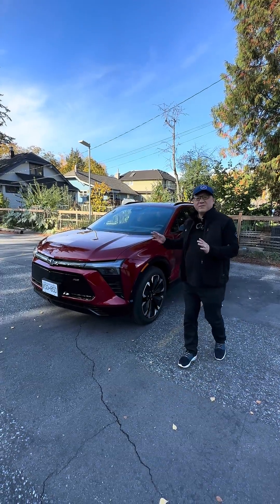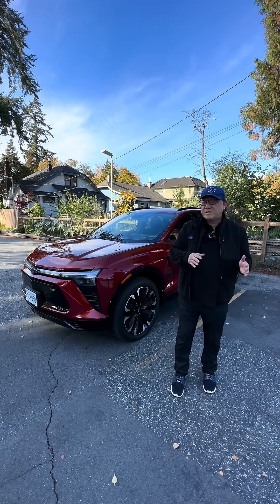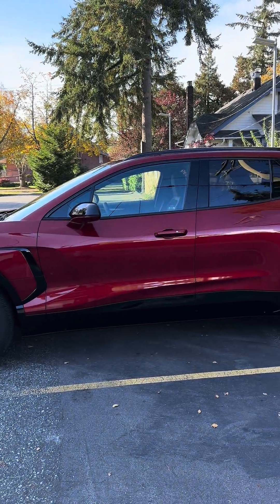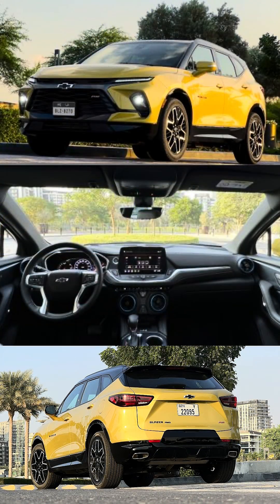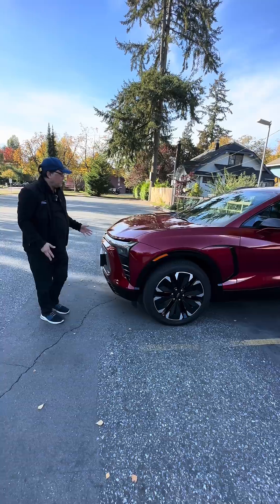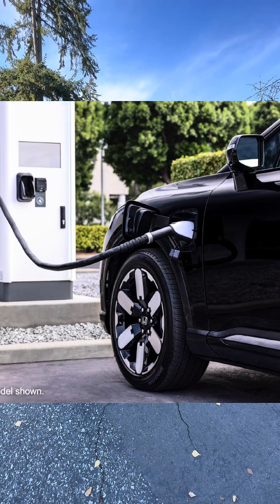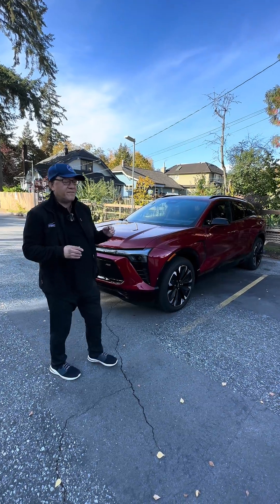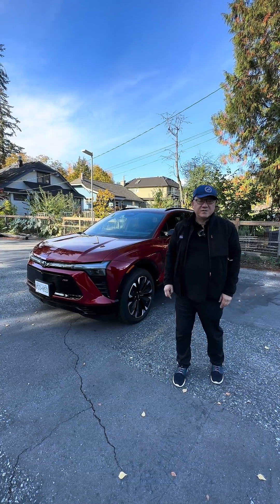ONE OF THE MOST AFFORDABLE FULLY ELECTRIC SUV // CHEVY BLAZER EV // ENGINEER'S REVIEW